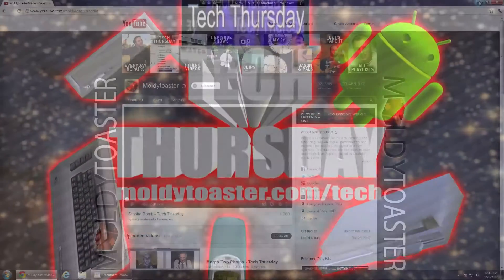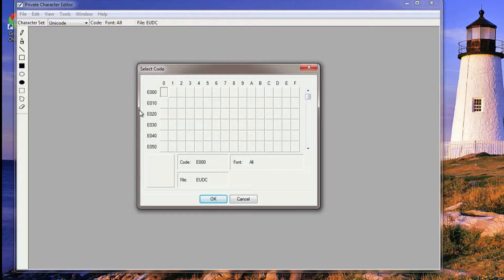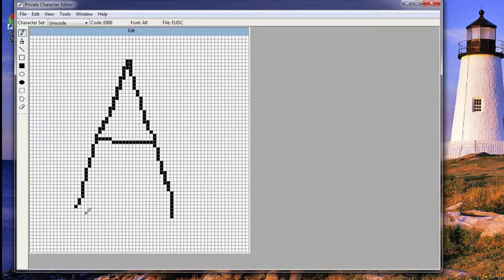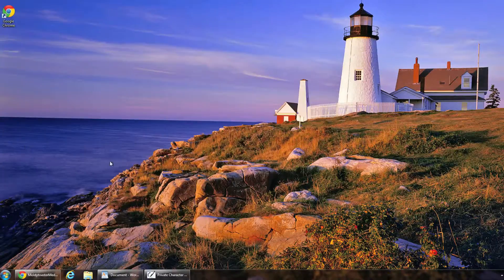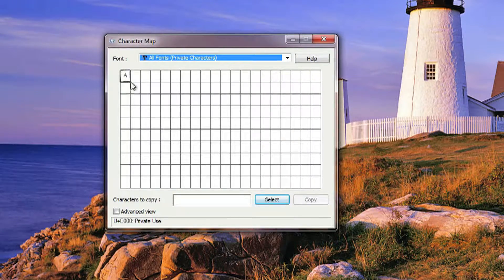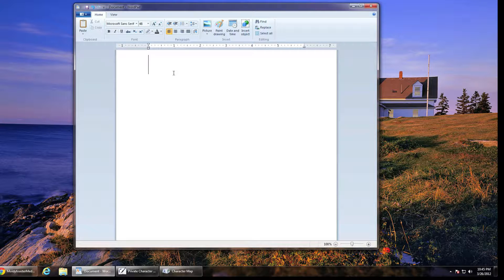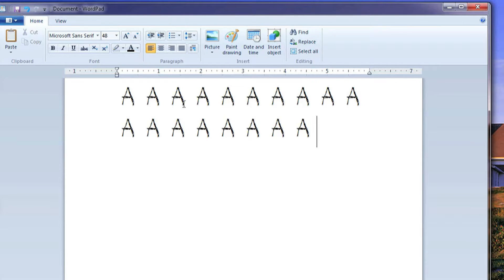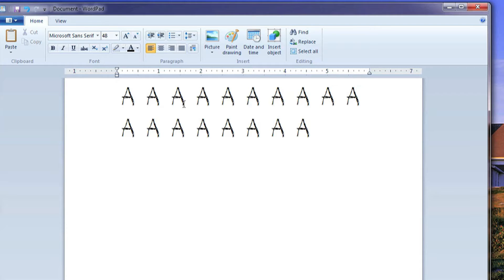Make A Custom Font : Tech Thursday